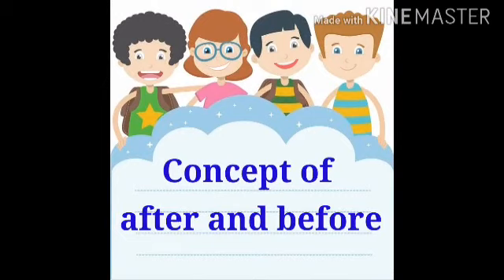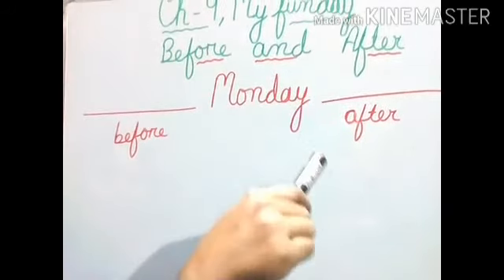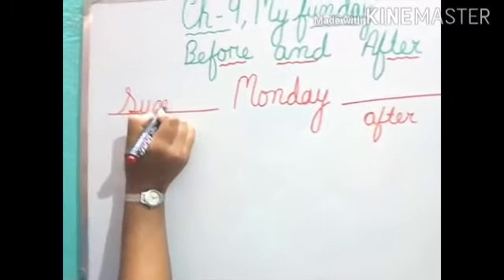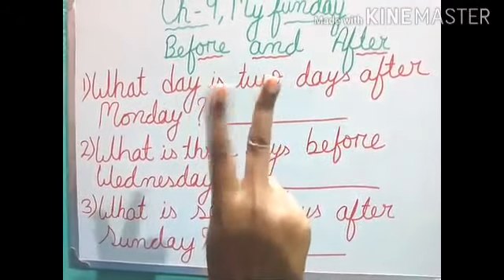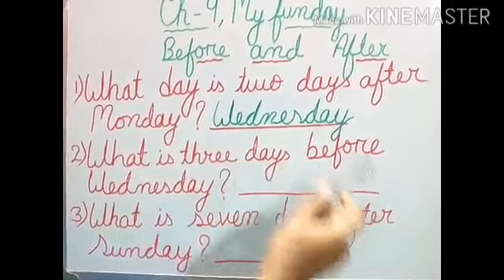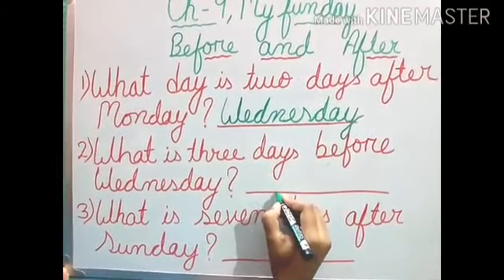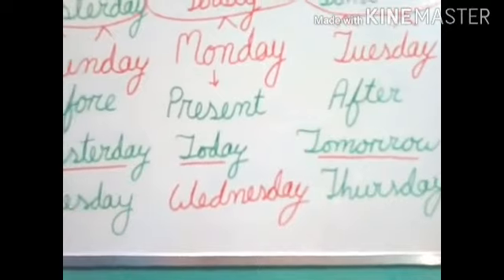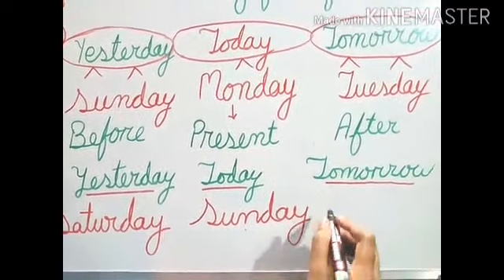My Funday,part 3, STD-II,CBSE